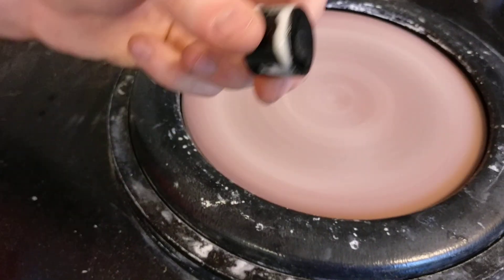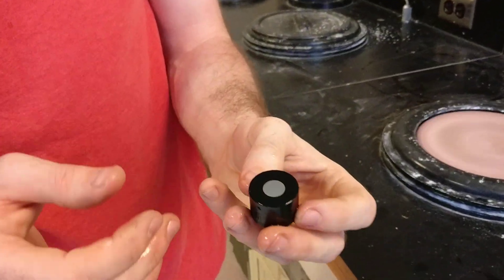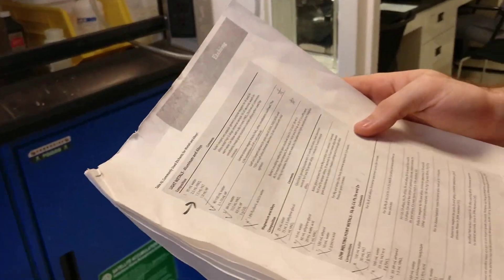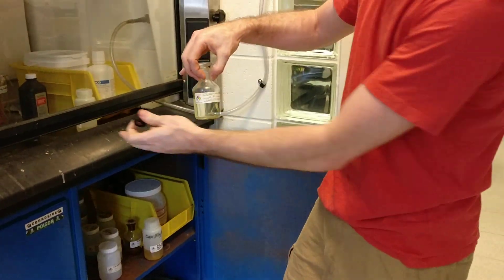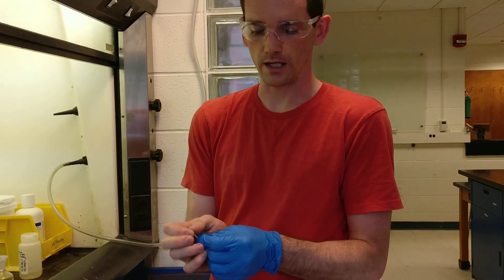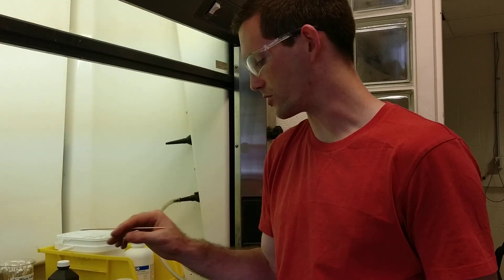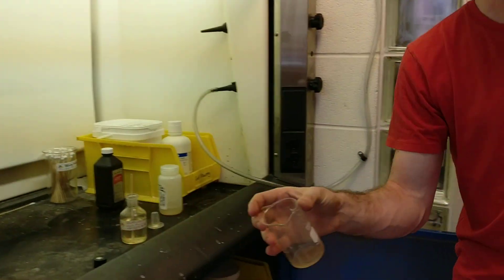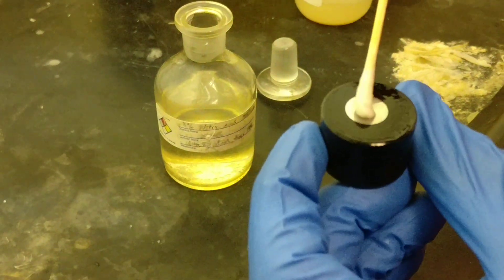Etching metal (steel) to see microstructure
Using Nital (2-3% nitric acid in ethanol) to reveal steel microstructure. Loosen cotton swab tip, etch for 30-45 seconds to yield a visibly cloudy surface, dunk in water to stop etch, place swab in baking soda dish and cap acid container. Etching is a controlled corrosion reaction used to attack the chemically active areas like grain boundaries where the misalignment of atoms gives them higher surface energy. There may also be composition differences at grain boundaries or within certain phases which also enables preferred/accelerated corrosion at these locations.